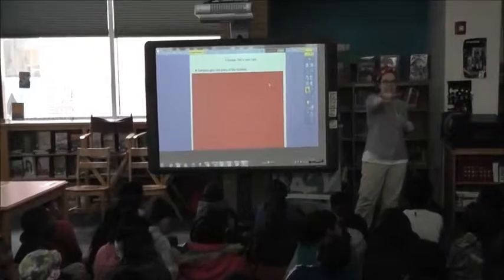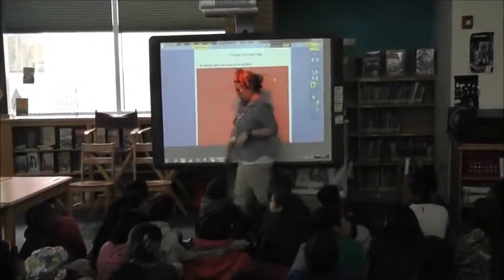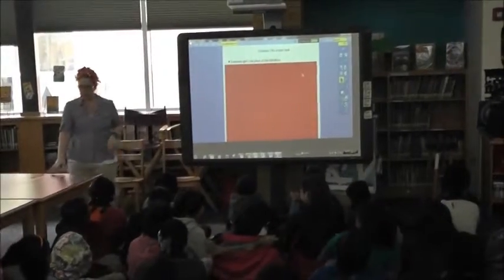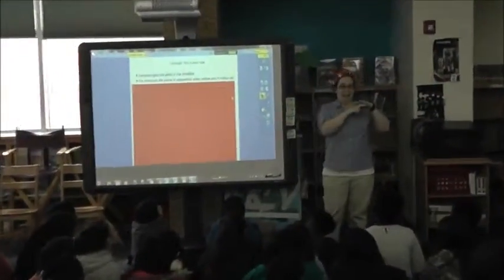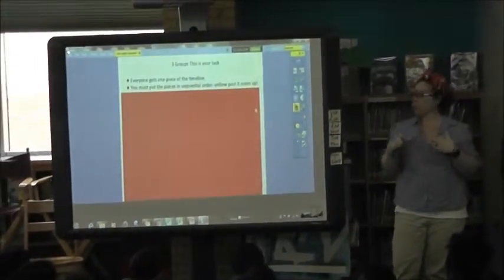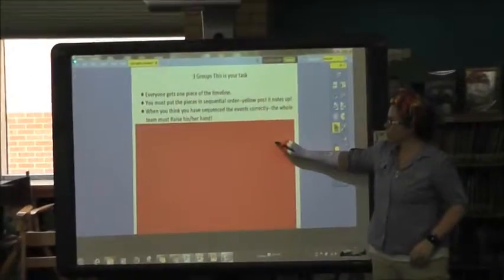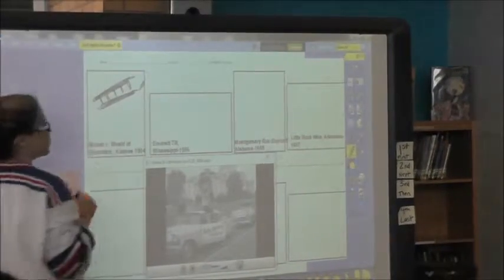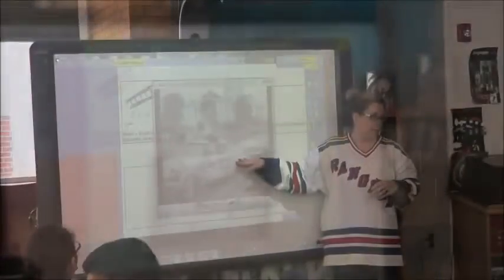SRE Digital Learning Day 2016